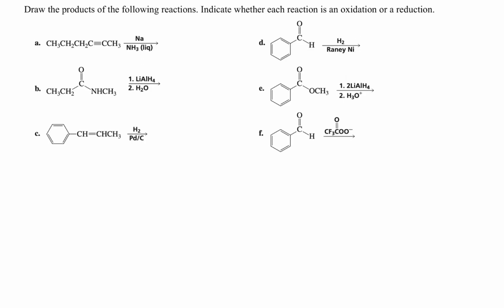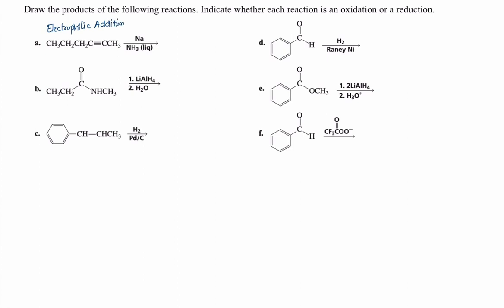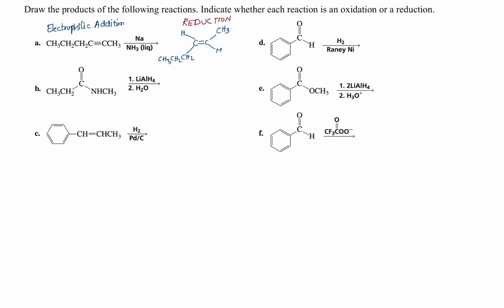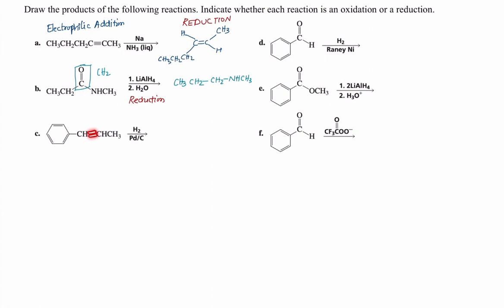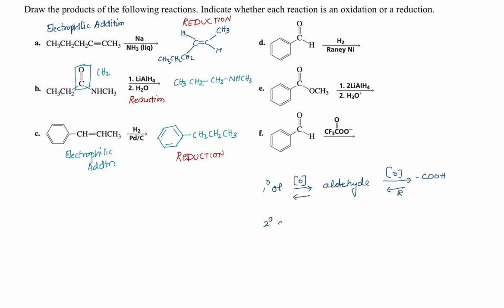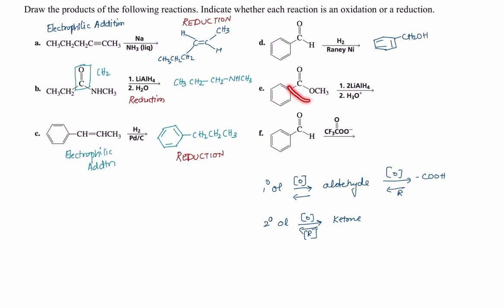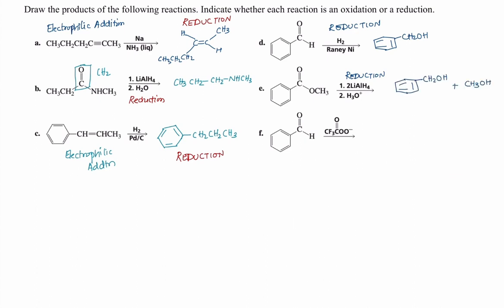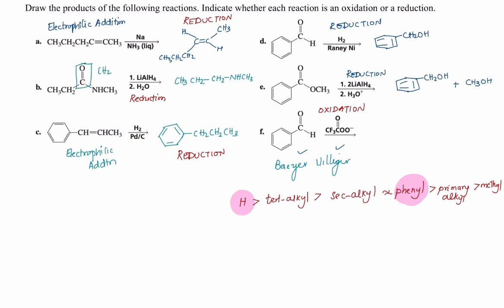Predict whether oxidation or reduction